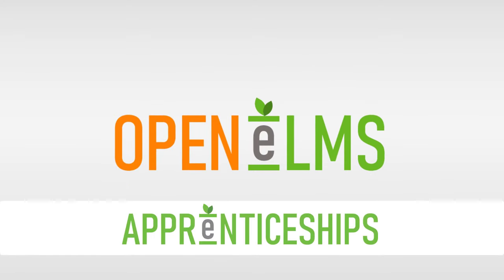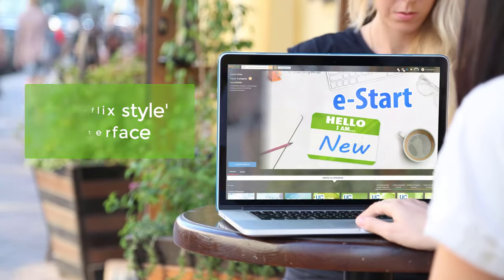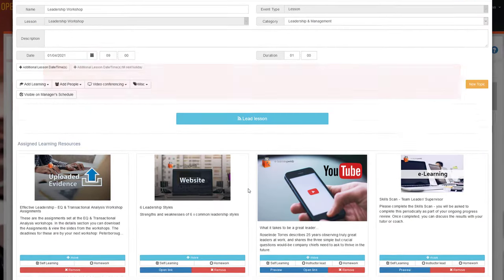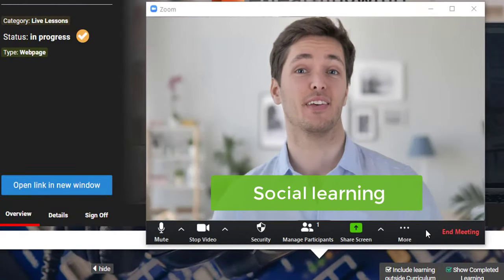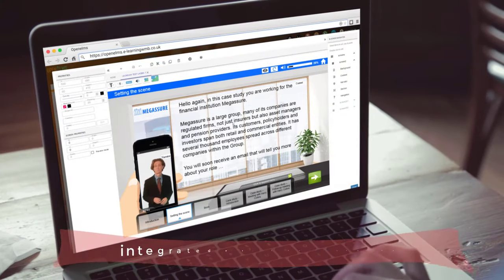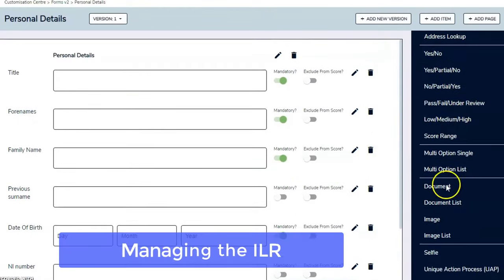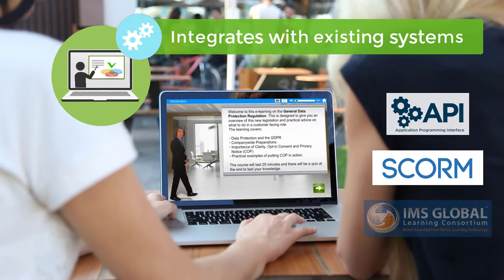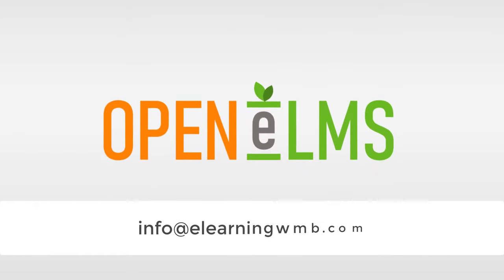Open eLMS for Apprenticeships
Open eLMS for Apprenticeships (formerly Apprentix) is an elearning and e-portfolio management system, built to match the everyday demands of running apprenticeships.

Leveraging over 15 years of experience in creative apprenticeship and elearning delivery for some of the UK’s most prominent employers, Open eLMS for Apprenticeships has been designed to be the only all-in-one apprenticeship management system that meets all of your functionality requirements whilst remaining simple and intuitive to use.

With the option of an additional 200+ hours of high quality learning you can dramatically lower your delivery costs and increase your margins.